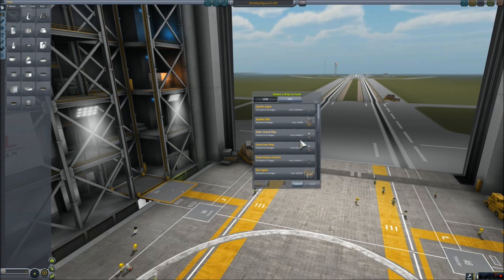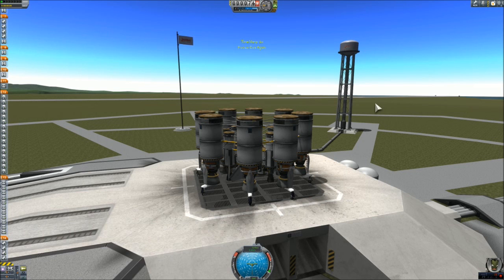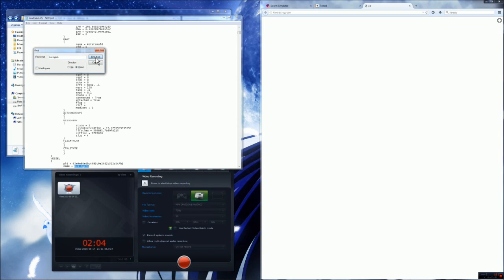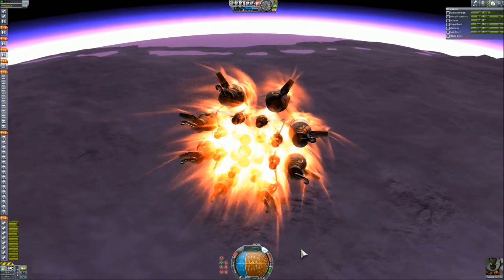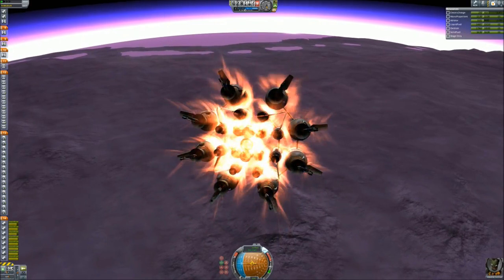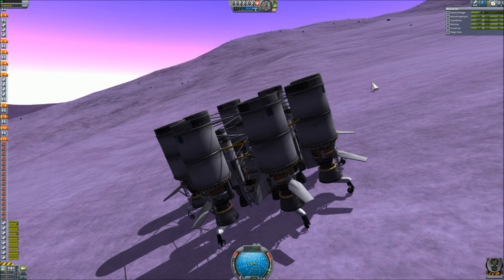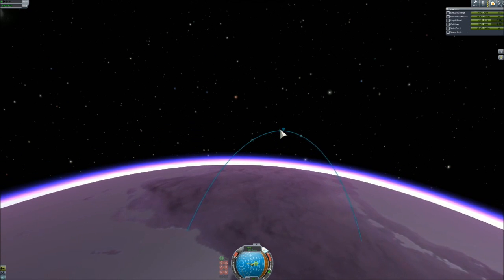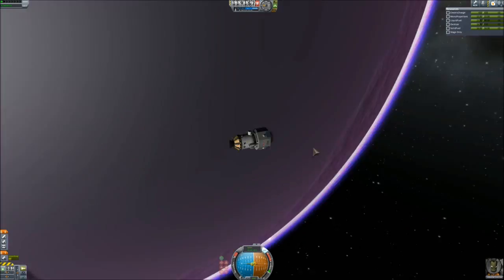Testing an Eve Return Lander in KSP 1.0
I have not seen Eve landers returning to orbit in 1.0 yet. Maybe it is not just me, but other people also struggle with the finally fixed atmospheric engine thrust.